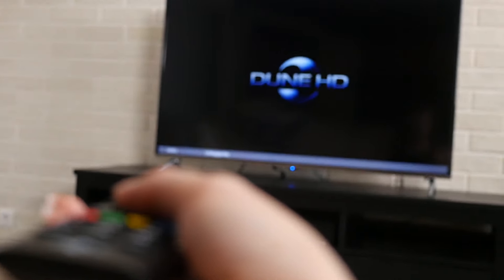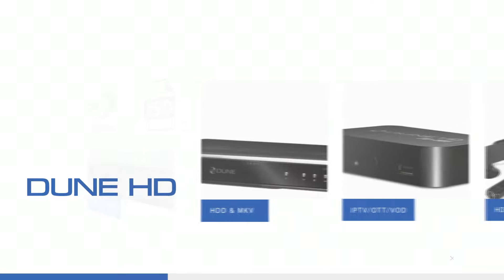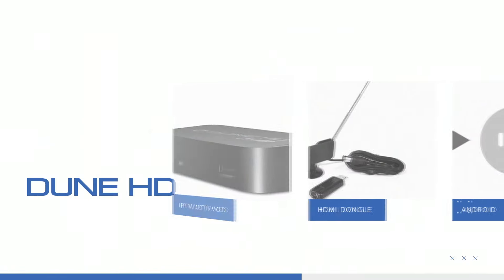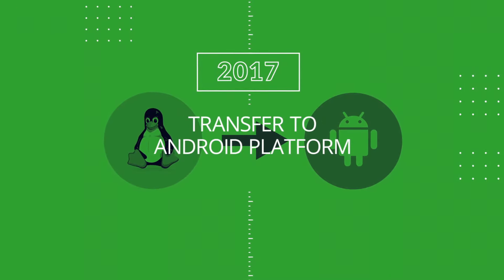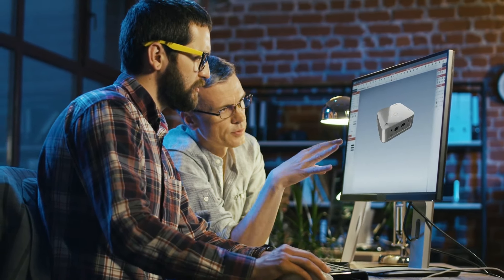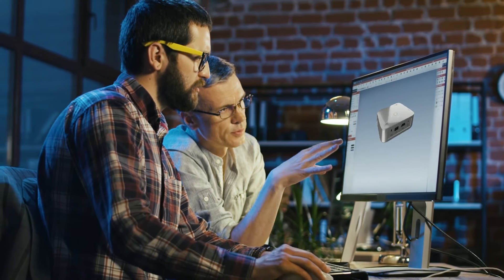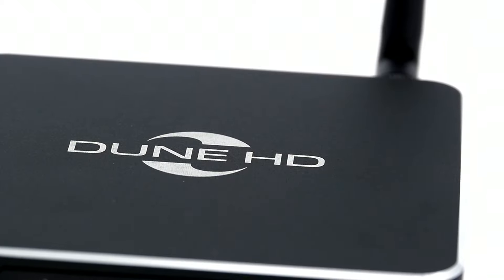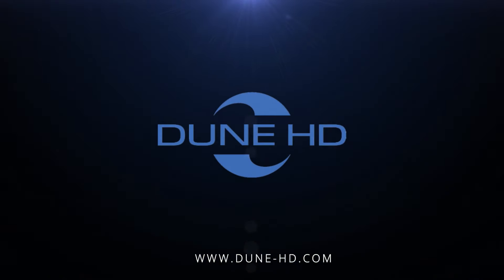About Dune HD